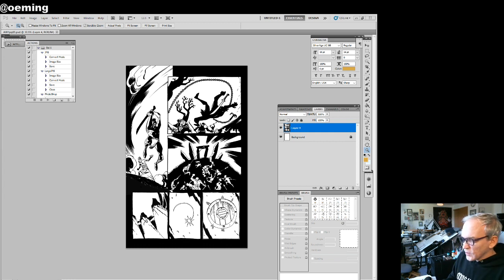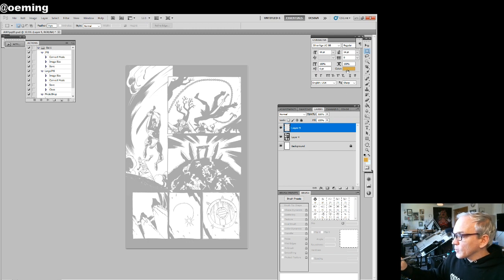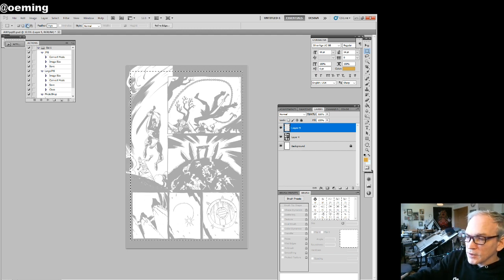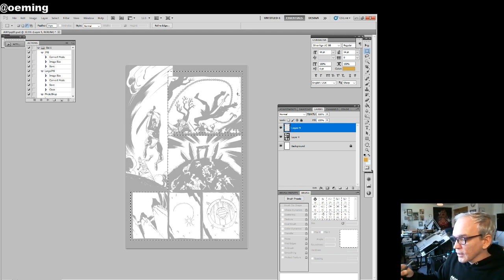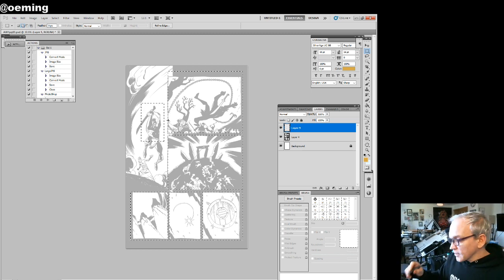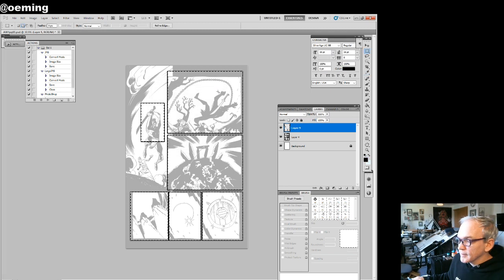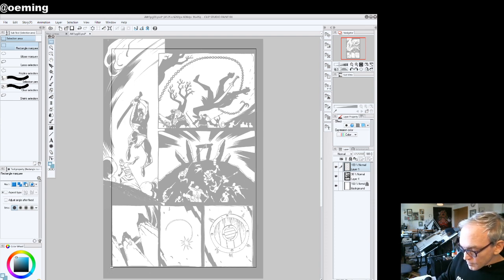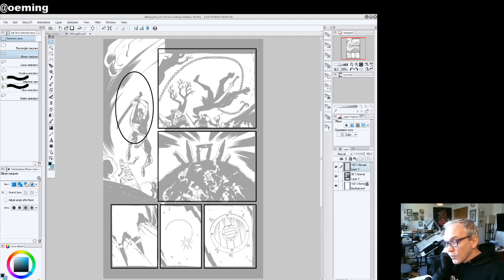Panel Boarders, quick and easy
Examples of how I create panel boarders. From a page of the After Realm #3!
Welcome to my bed head:)